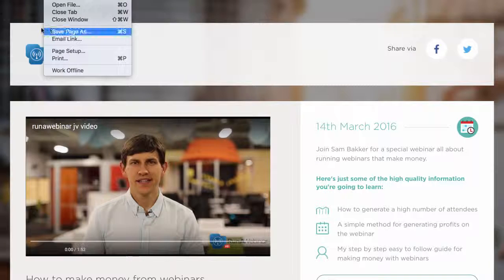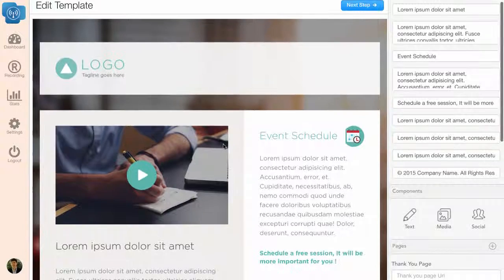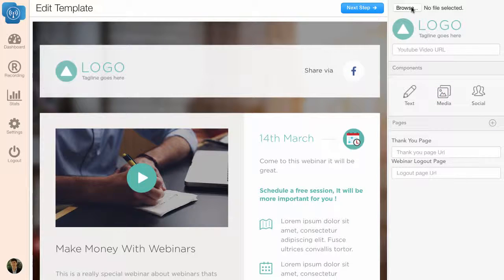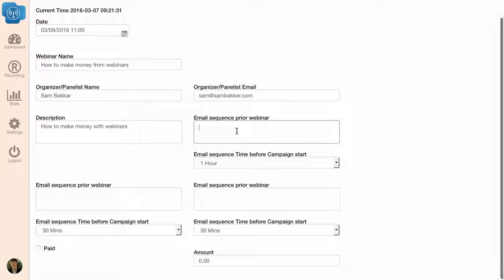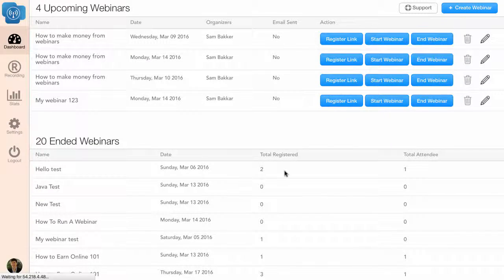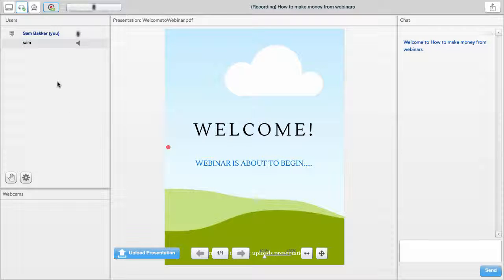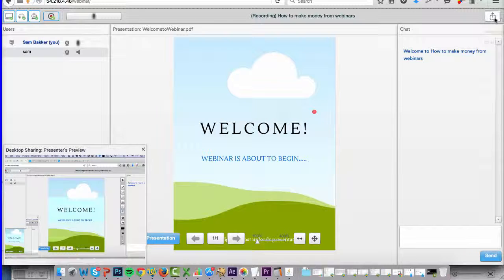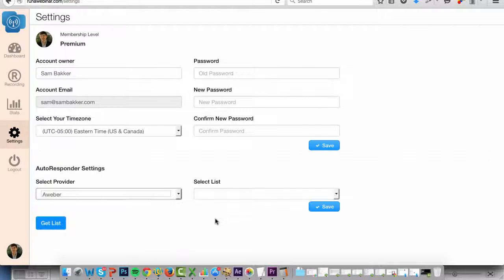Run A Webinar Review